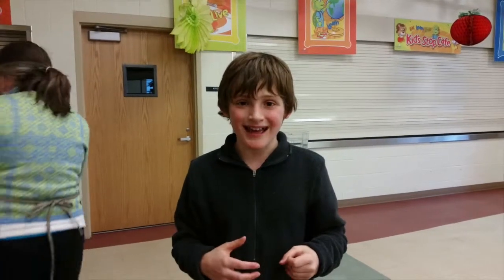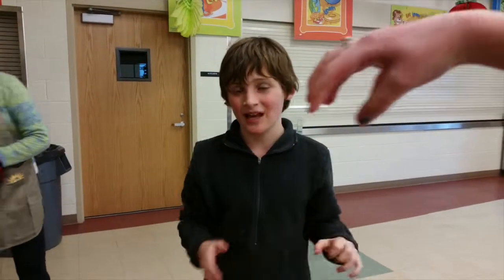I Have a Dream Foundation Idaho - cooking matters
I Have a Dream Foundation Idaho IHAD Idaho - Cooking Matters